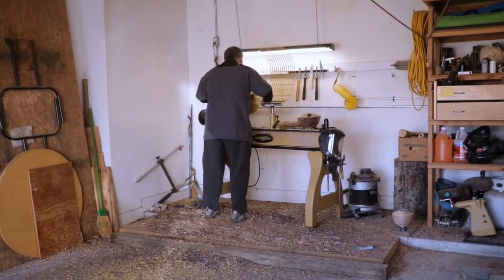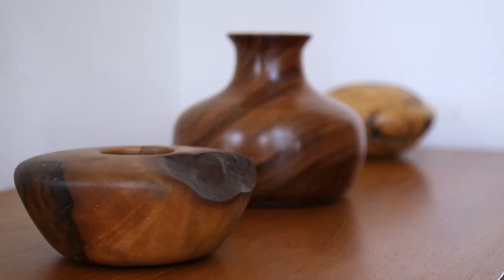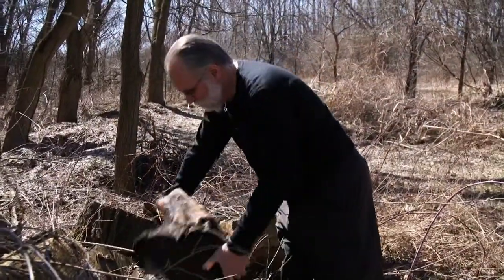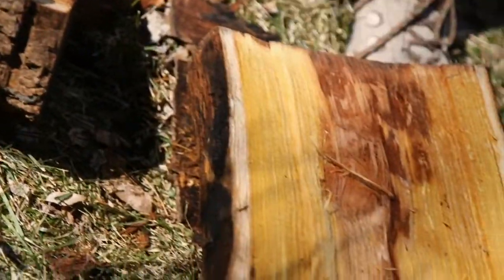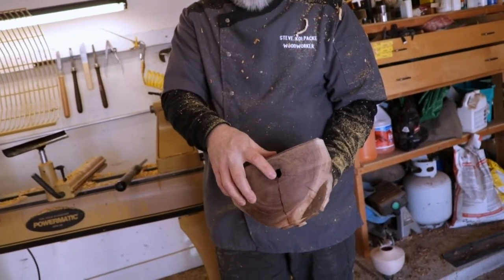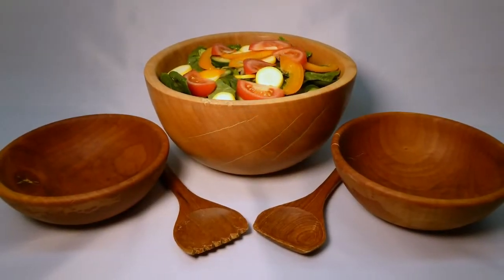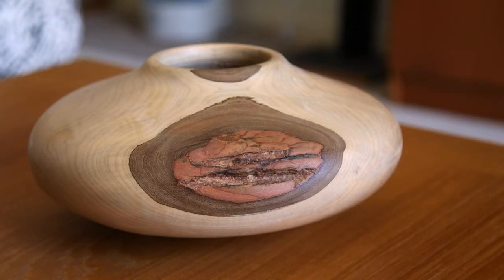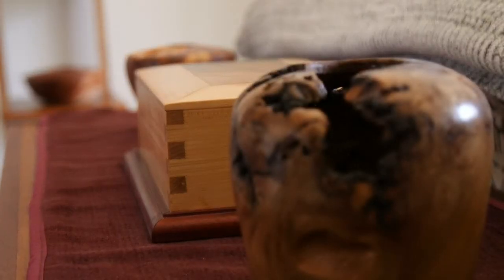Woodturner Steve Kolpacke | Detroit Performs Clip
Woodturner Steve Kolpacke takes us through the process of creating his beautiful wood sculptures and functional pieces. Episode 901/Segment 1